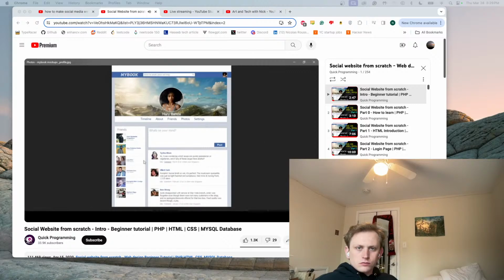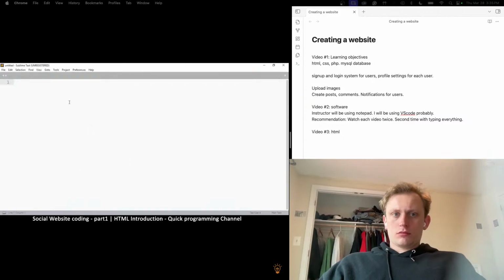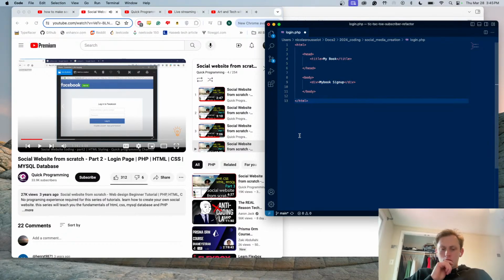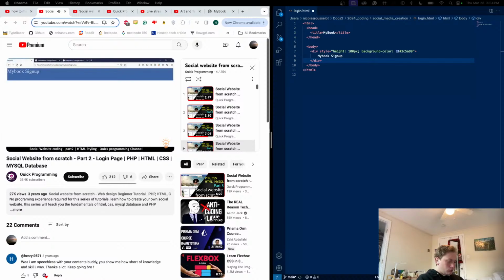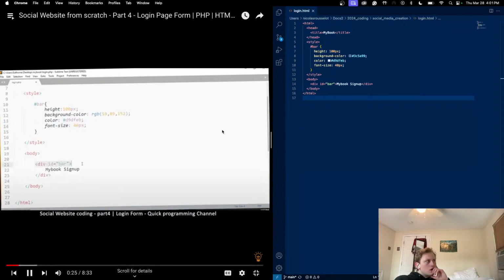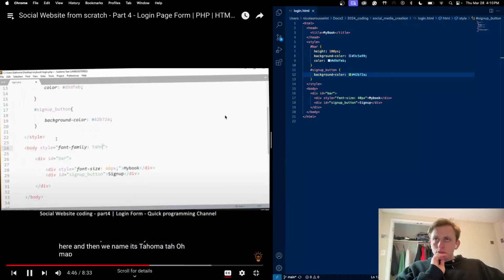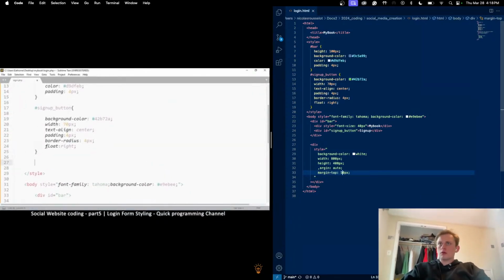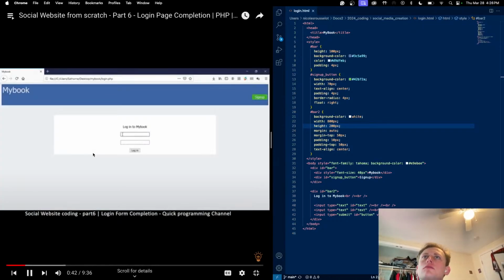Let's build a social media site pt1, 3/28/24